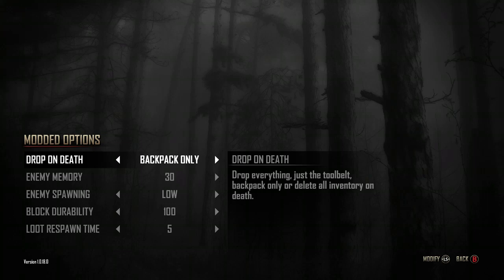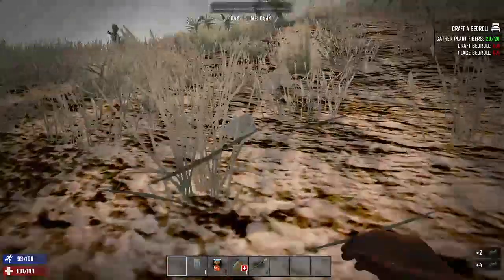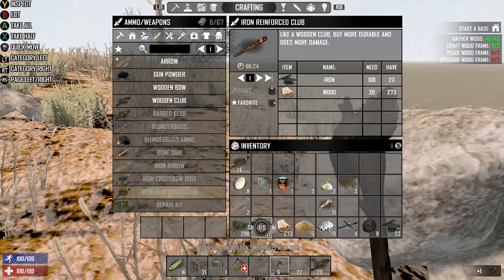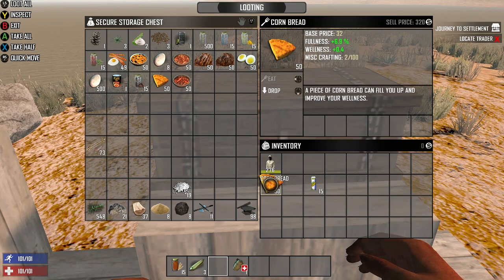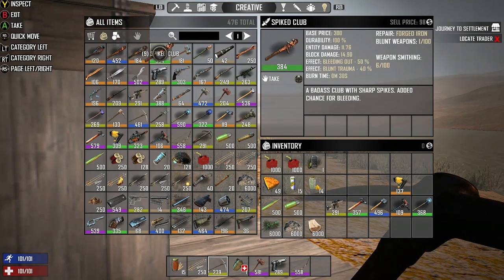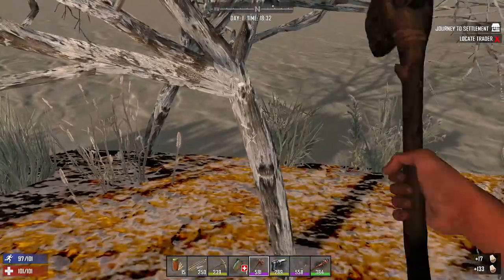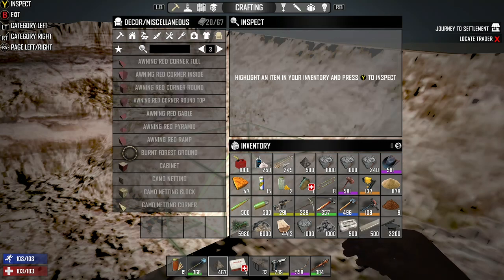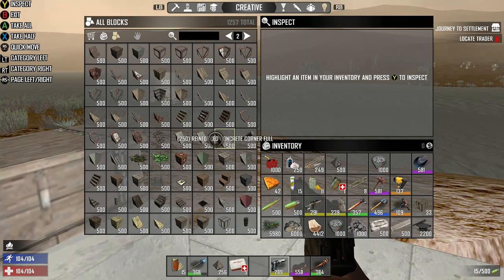7 Days to Die (Console Edition): Apocalyptic Oasis, Ep. 1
- Xbox One / Console
- Building an island using dirt blocks
- Creating a random map
- How to set up for easier building projects
- How to use 'creative mode'

I use my own map seed 'ApocalypticOasis' and endeavour to make an Oasis, by building an island base in the Desert.